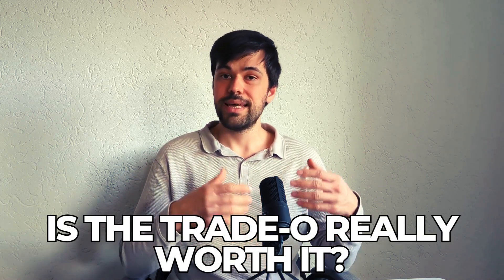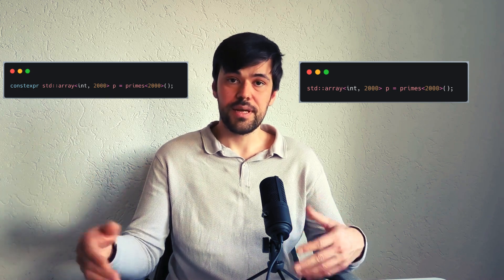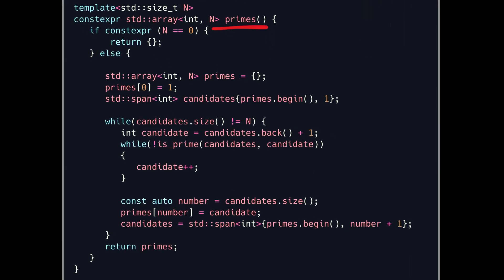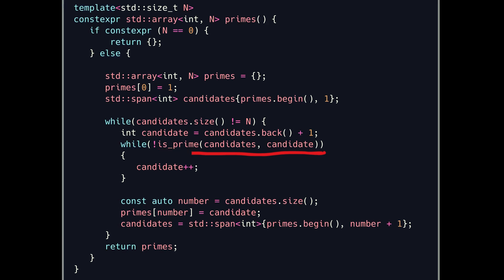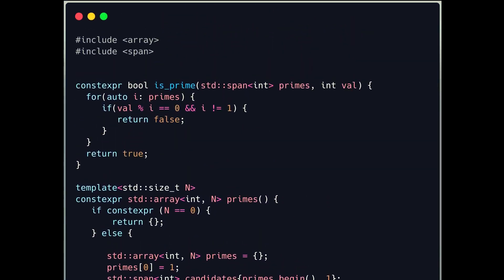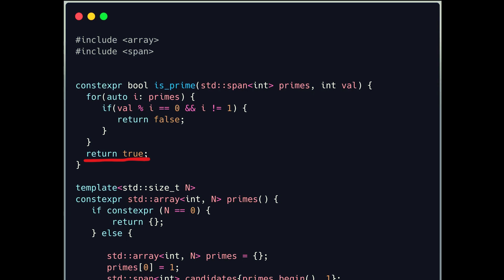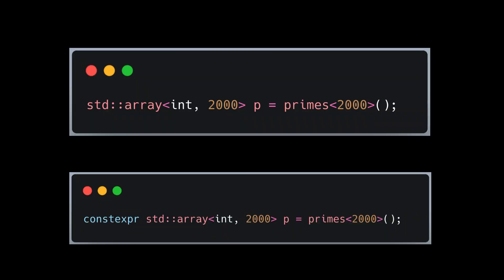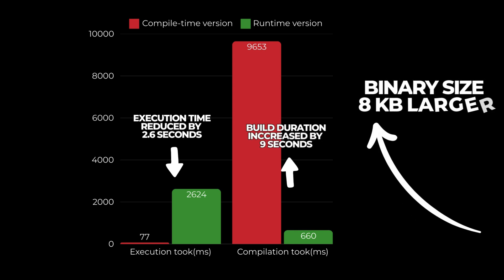Learn about disadvantages of moving the algorithm to compile-time in C++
Moving heavy algorithms from runtime to compile-time can bring massive performance gains—but at what cost? 🤔

In this video, I’ll not only show you the 𝐛𝐞𝐧𝐞𝐟𝐢𝐭𝐬 of compile-time computations but also reveal the 𝐡𝐢𝐝𝐝𝐞𝐧 𝐩𝐫𝐢𝐜𝐞—longer compilation times and larger binaries.

💡 Should we always use compile-time computations? Only if the trade-offs make sense!

00:00 Into
00:39 Why it's a problem
01:38 Prime numbers generator
03:06 Compile time and binaries size
04:10 Conclusion